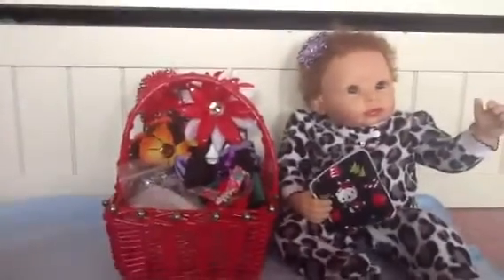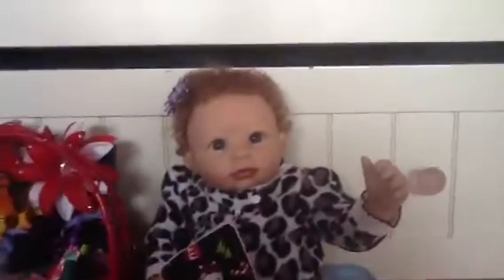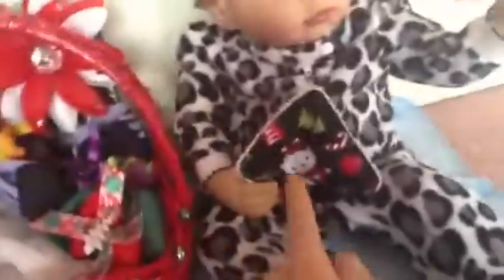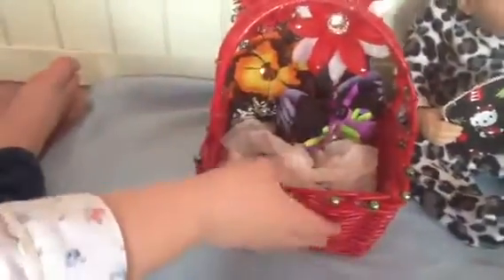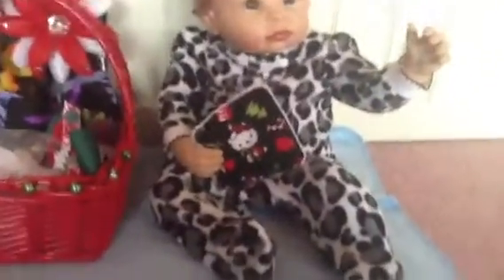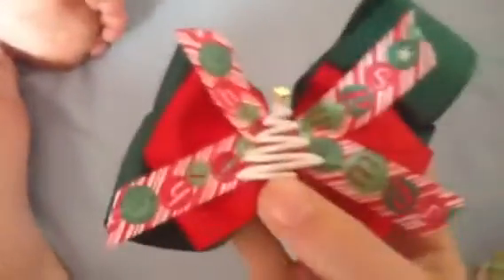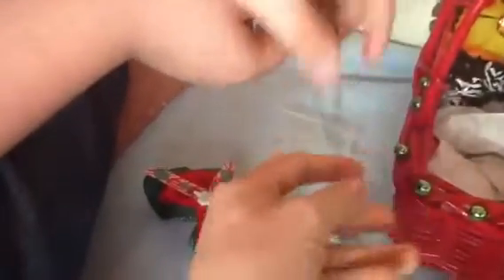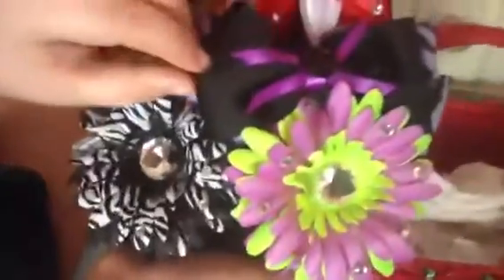Victoria's Small Haul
Victoria has a small haul!